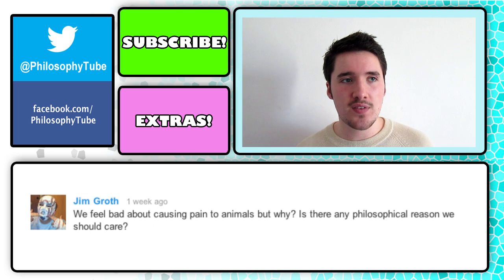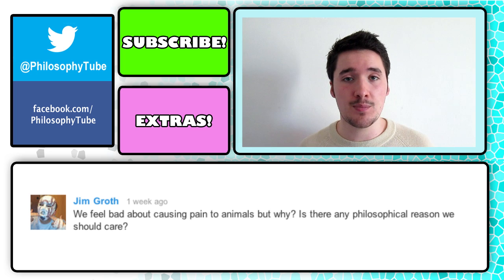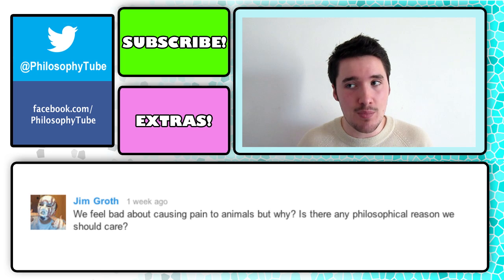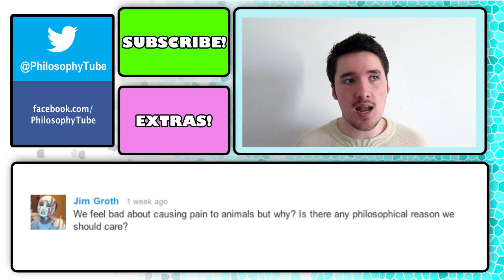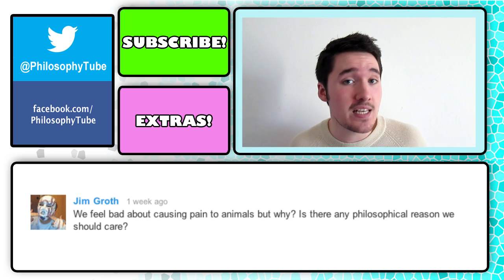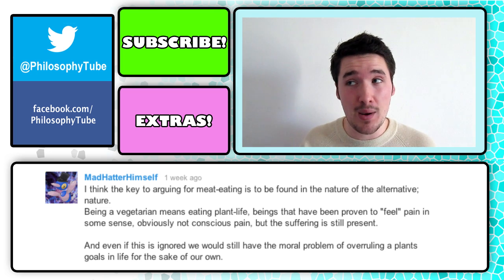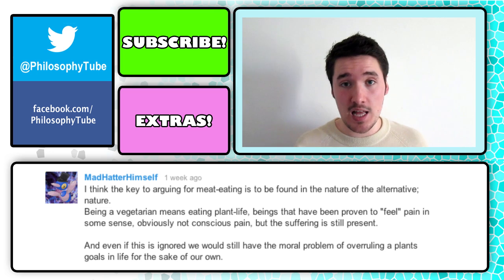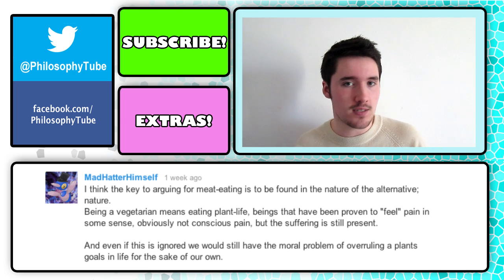How Do Names Work? Part II - Philosophy Tube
An examination of the referential theory of names, with some philosophy and linguistics.

Our comment music this week is 'Talk to the Animals' being sung by Bobby Darin, written by Leslie Bricusse and originally from the Dr. Dolittle musical.